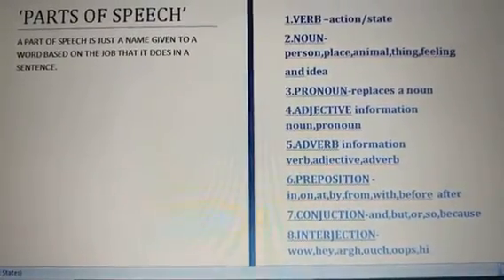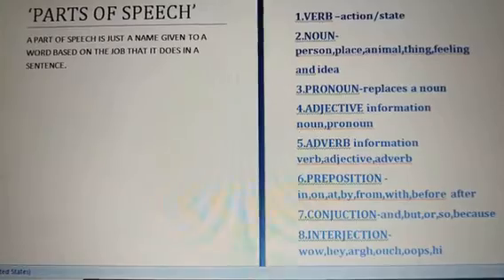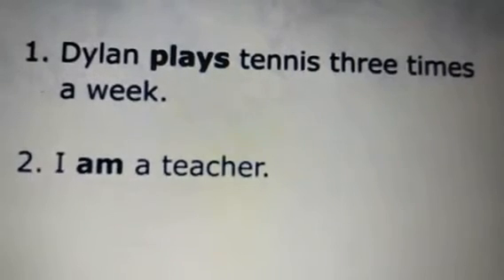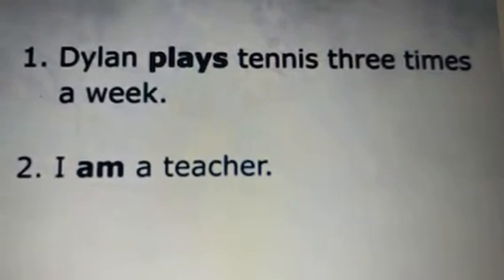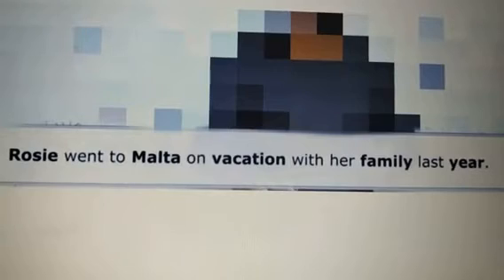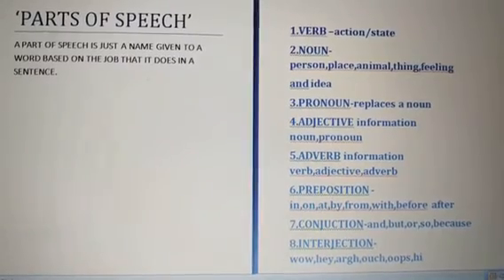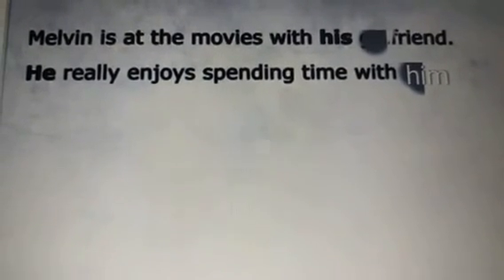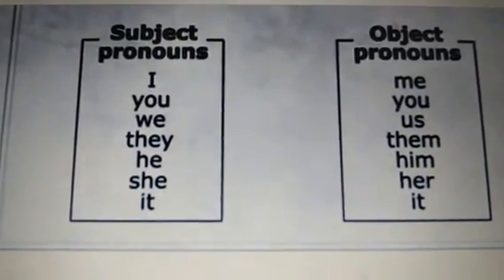Class 4th-7th English Grammar Topic-Parts Of Speech by Darkshan Dildar Malik